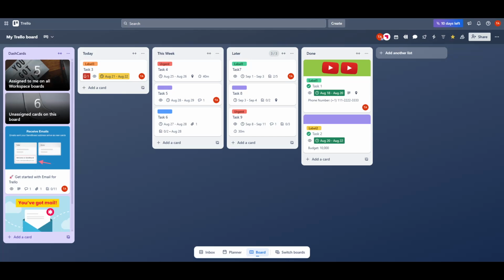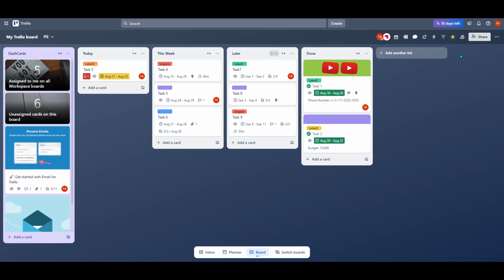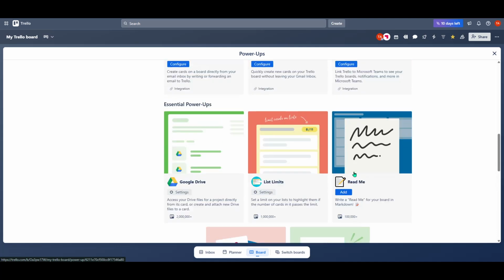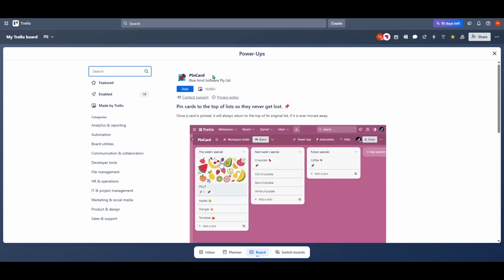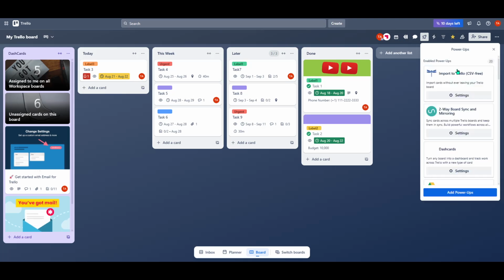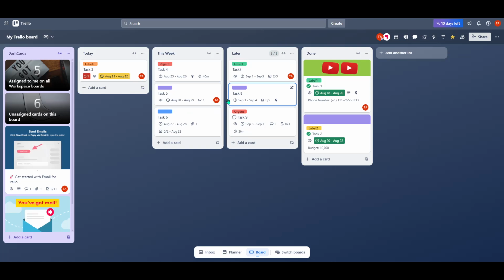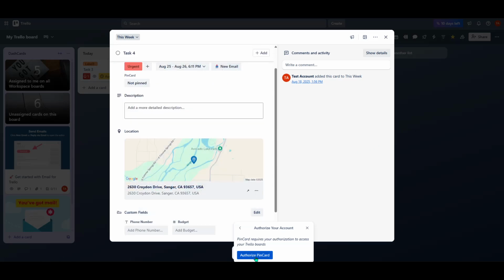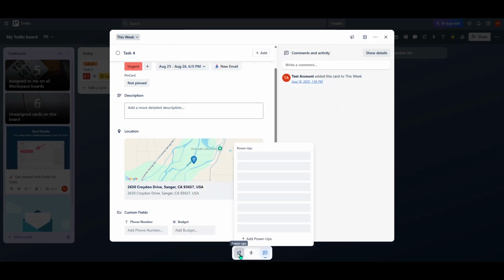Trello: How to Pin Cards Using Power-Ups (2025 Productivity Tutorial)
Learn how to pin cards in Trello using Power-Ups to highlight important tasks, improve visibility, and keep projects organized.